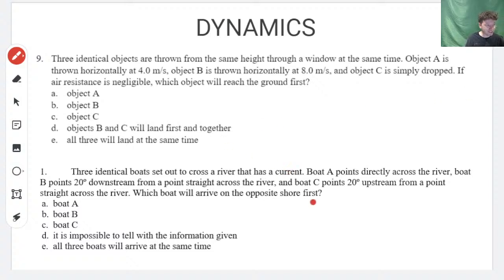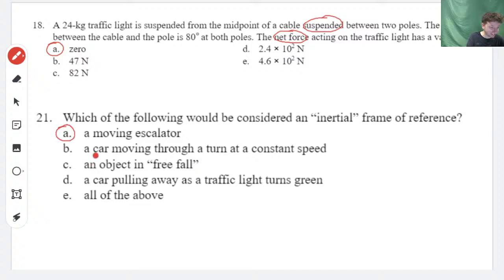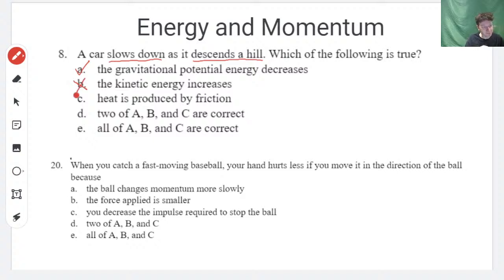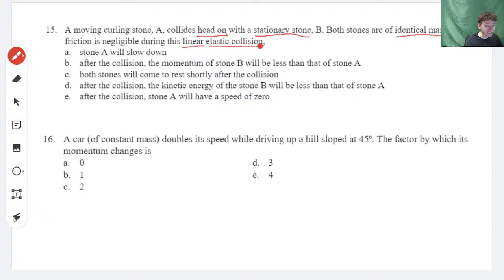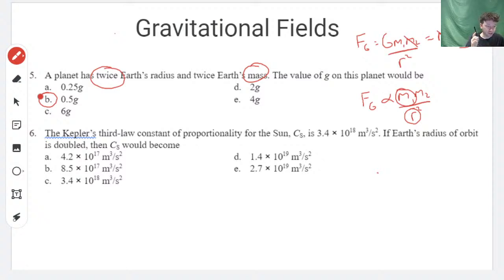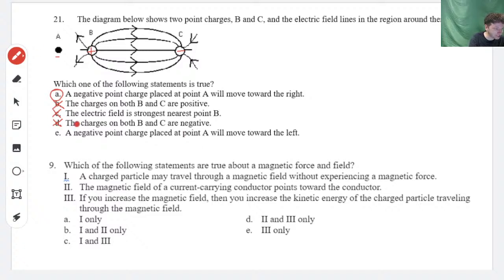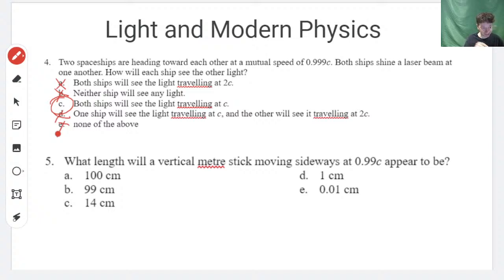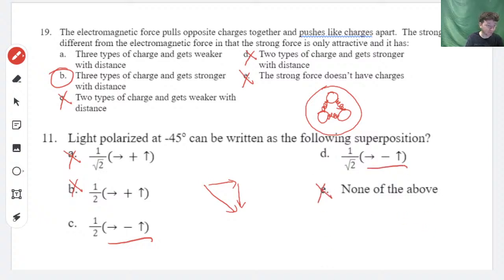Grade 12 Physics Exam Review - Multiple Choice Questions - Physics Teacher's Live broadcast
My channel videos go over the entire grade 12 university physics course, SPH4U.  You can download the course pack that goes along with them all here for FREE:

Welcome to Physics Teacher.  This will be an exam review for the Grade 12 University Physics Course in Ontario.  However, I will be focusing on practicing multiple choice questions.  I have done a previous live session where I focused on Problem Solving.
As always, if you have any questions, let me know in the chat.
Good luck on your exams everyone.